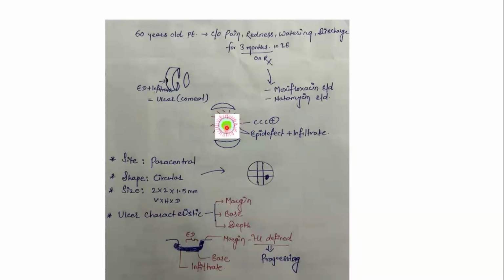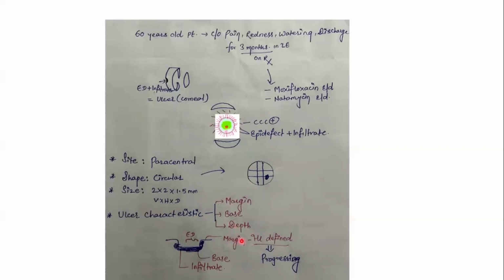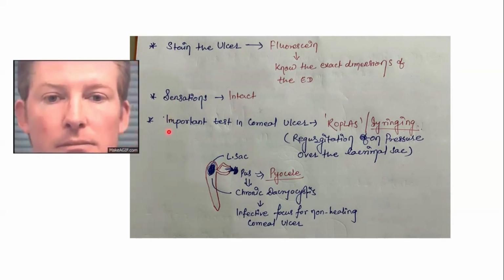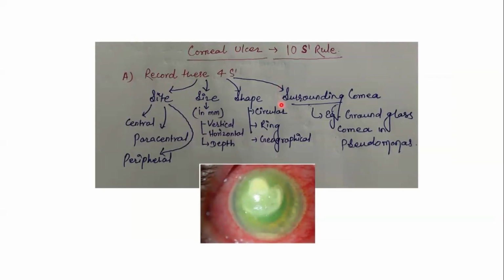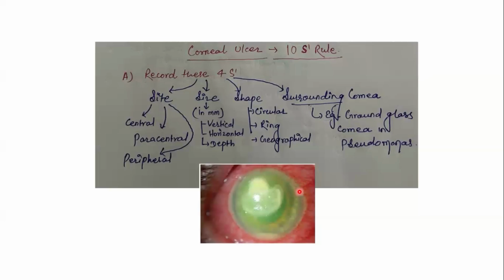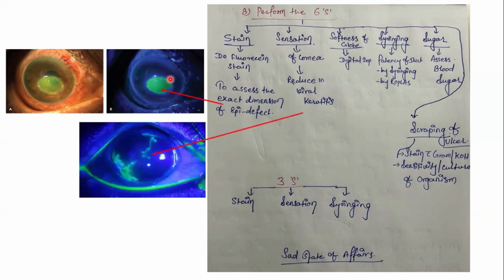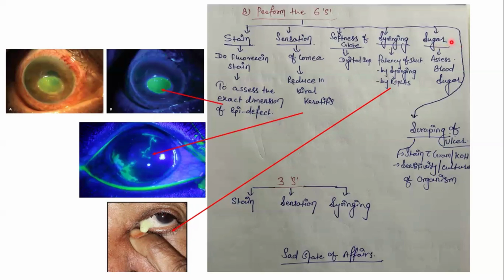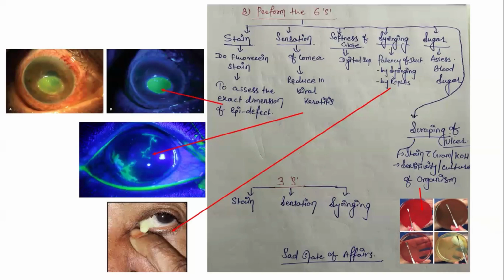Corneal Ulcer workup tricks|| Optometrist||Opthalmologist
In this video, we'll walk you through the essential steps and precautions to take during a corneal ulcer workup. Whether you're a medical professional or a student, understanding the critical aspects of this process is vital for accurate diagnosis and effective treatment.

Join us as we dive deep into the nuances of corneal ulcer workup, ensuring you’re fully prepared for every case you encounter."